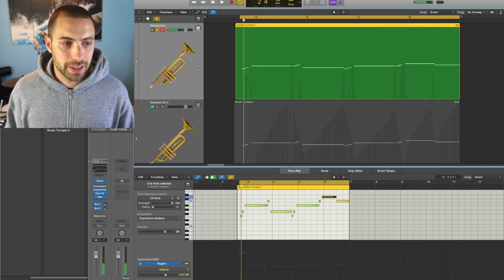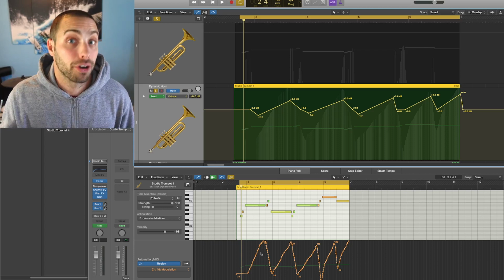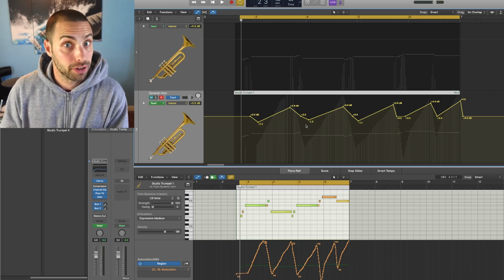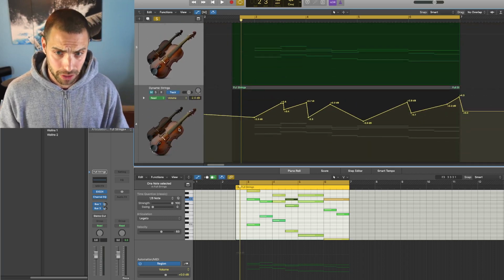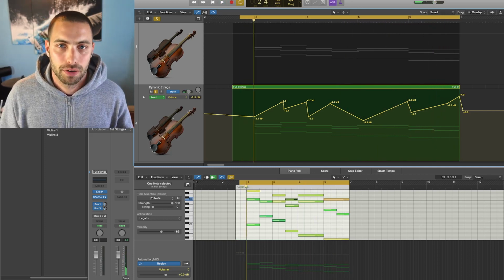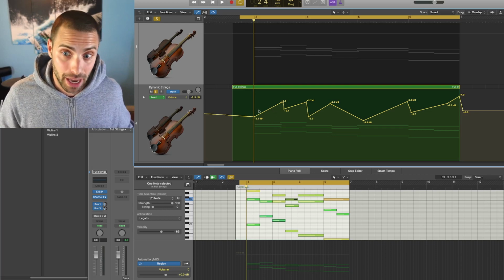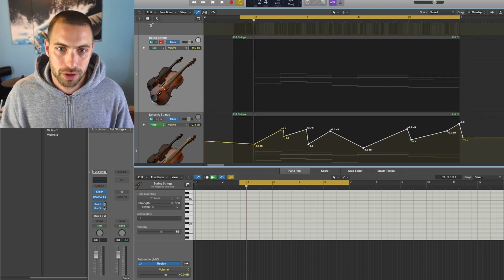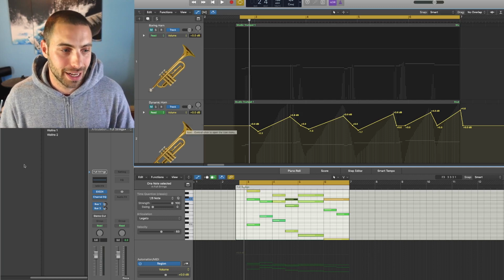How To Add 'Dynamics' To Your Strings/Horns (A MUST!)